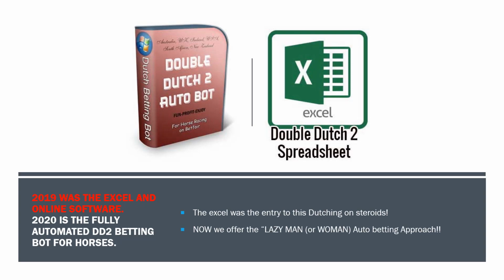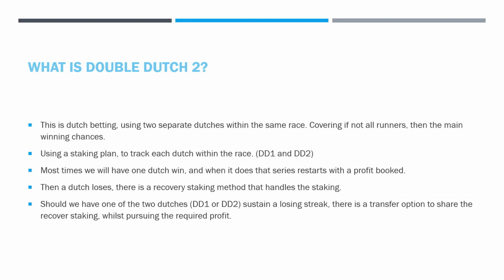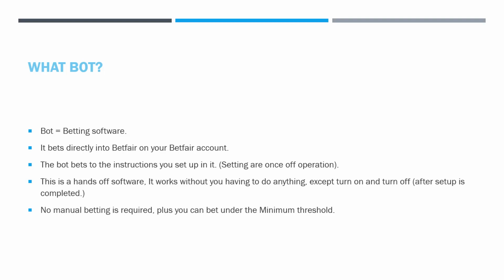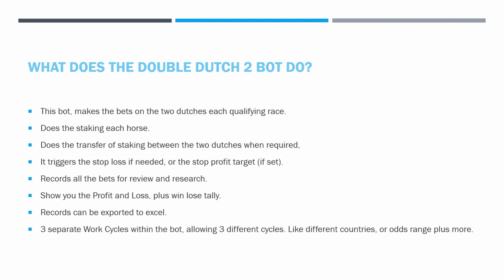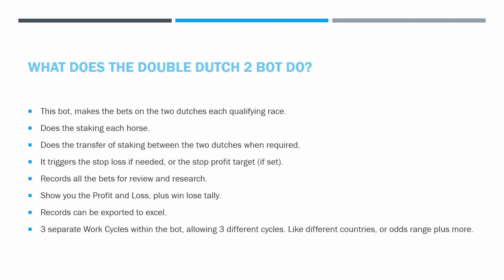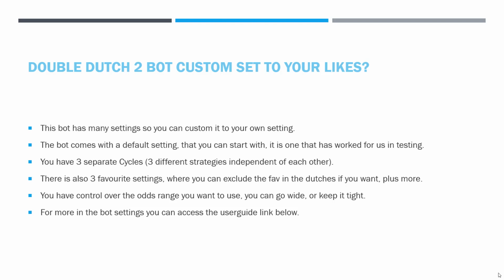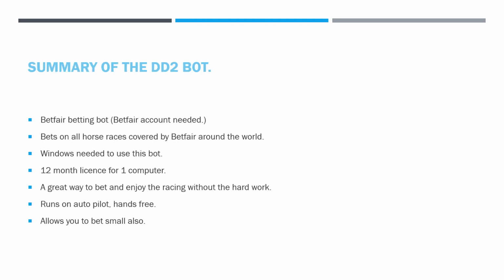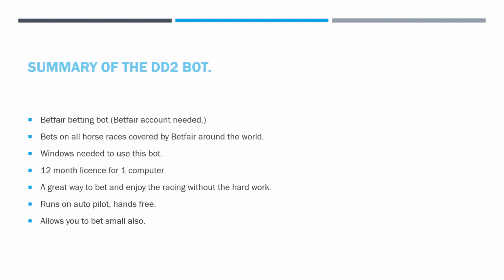DD2 Bot is Live, Betting Bot - Double Dutch Bot ( close to £ 50 daily)